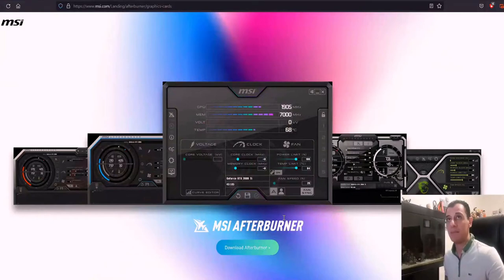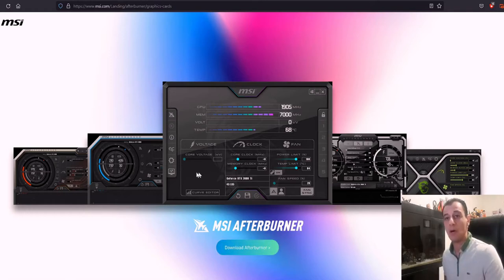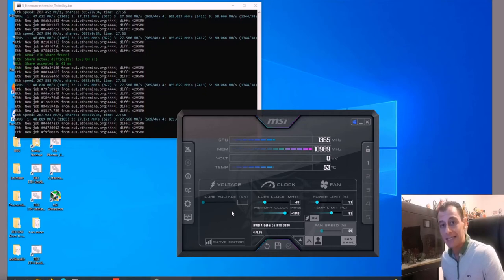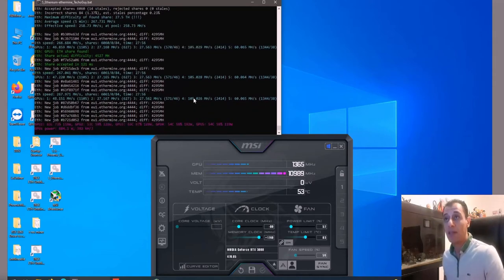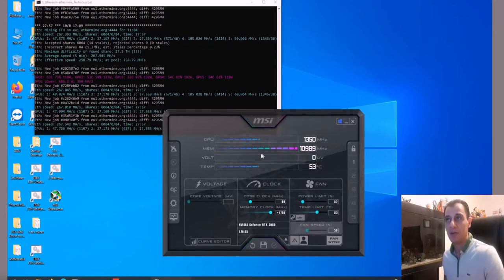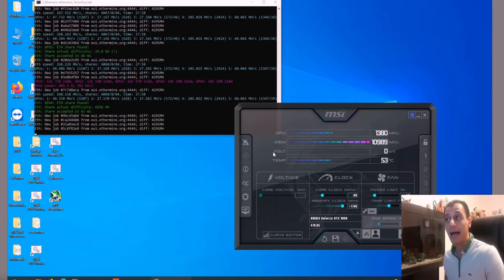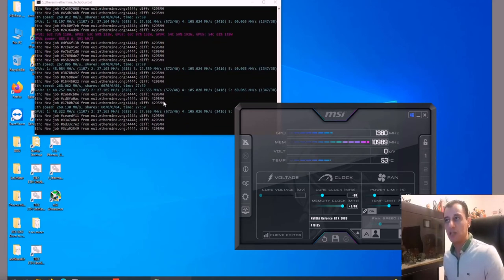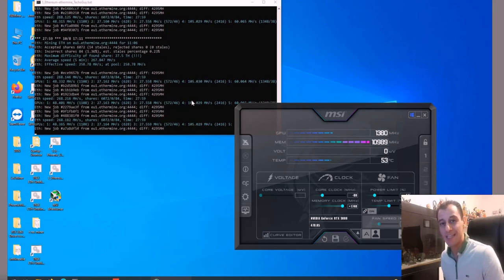Mining Faster with MSI Afterburner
Today on That Techo Guy, I will be showing you how you can now overclock your graphics cards even higher than before with MSI Afterburner, especially when it comes to memory overclocks while mining, to enable you to mine faster!